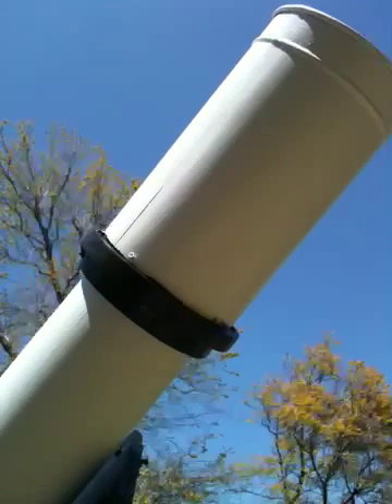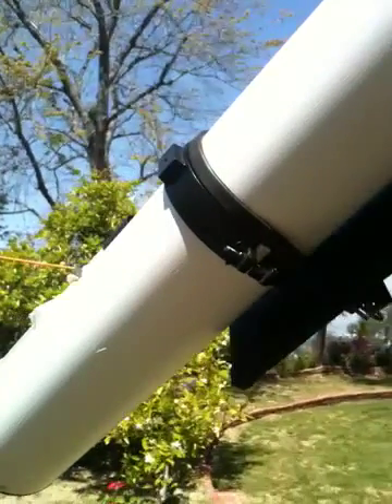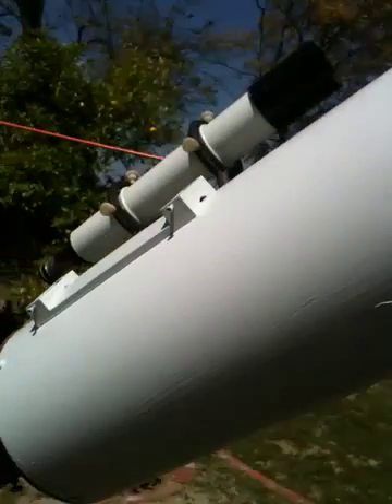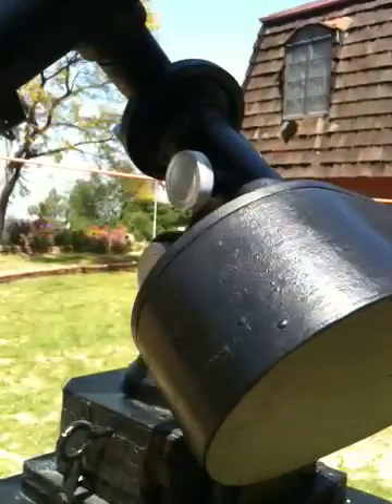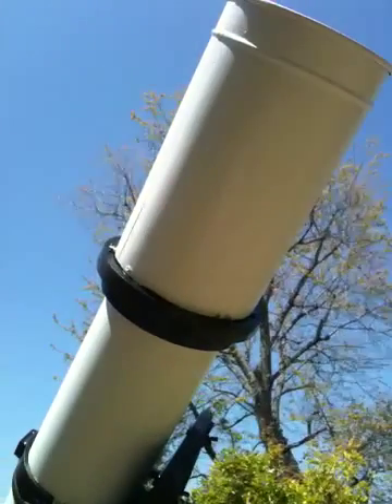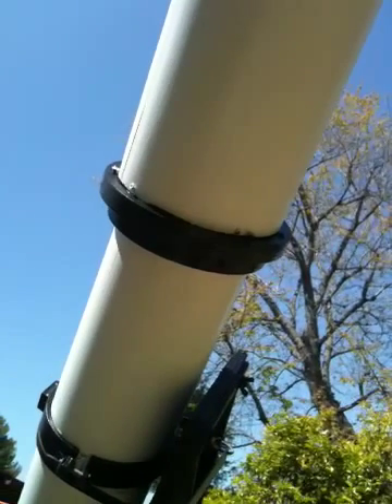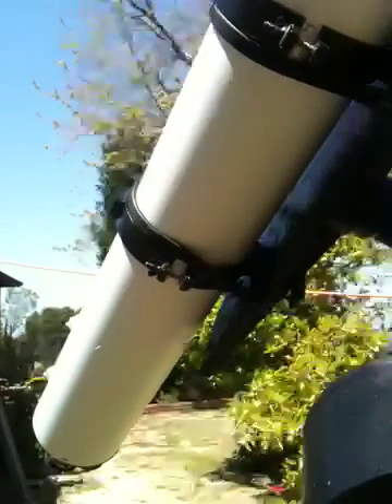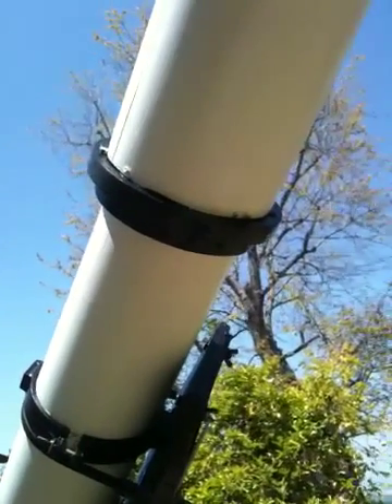Refracting telescope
6" F/10 refractor (1960) A. Jaegers objective lens. 1980 Star-Liner mount.